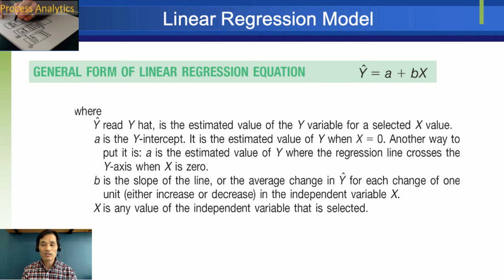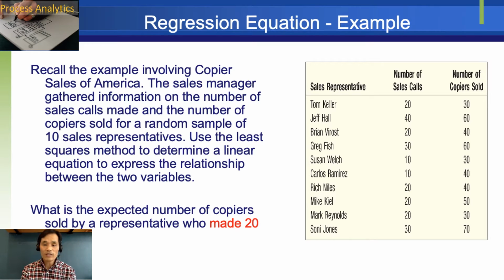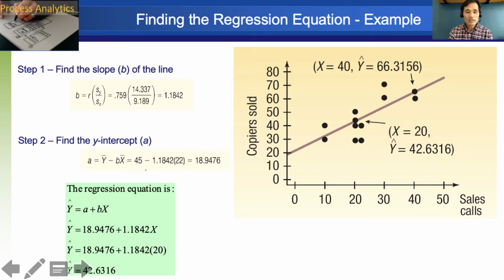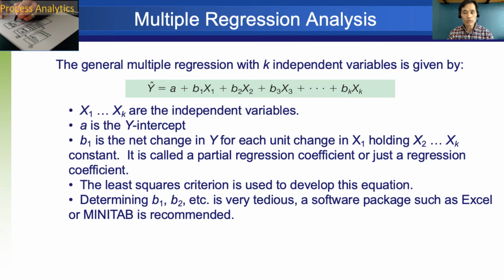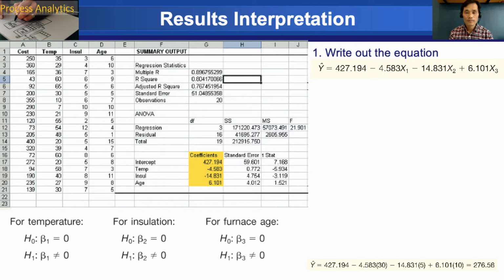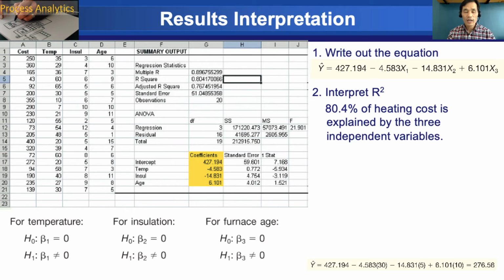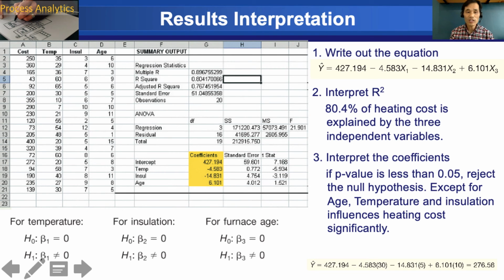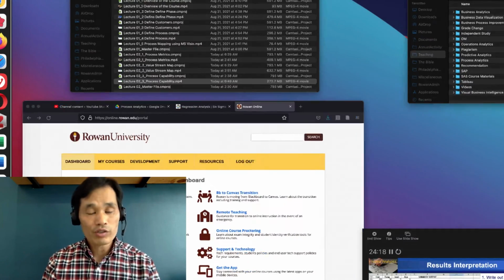Lecture 03 2 Linear Regression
Correlation analysis, simple linear regression, multiple linear regression.